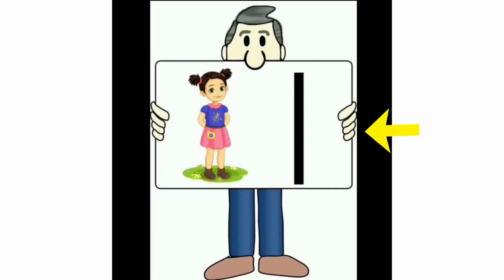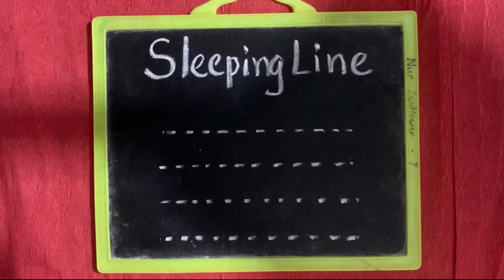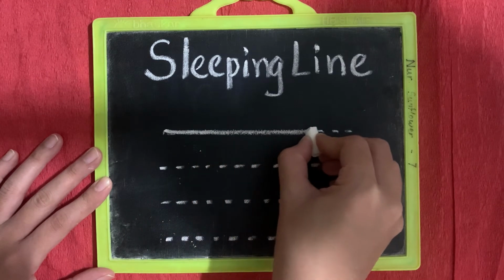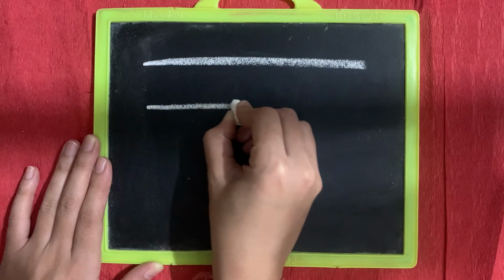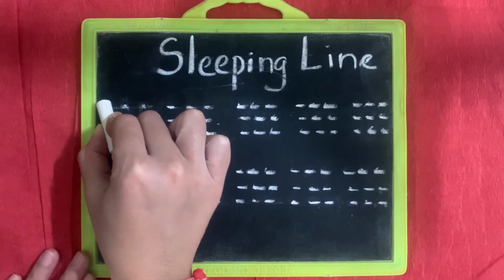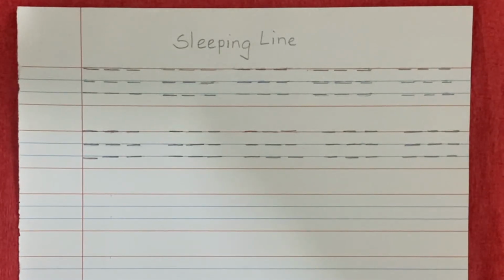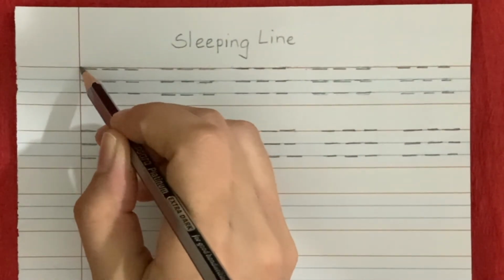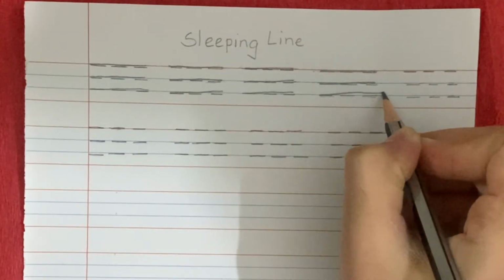9Kids | Nursery | ENG | Revision of Alphabet "Cc" & "Dd" & Sleeping Line | Week 31 | Session 1